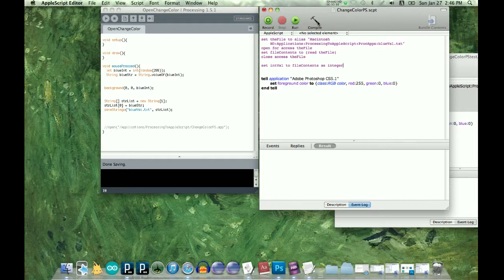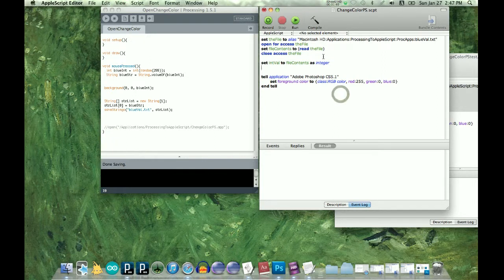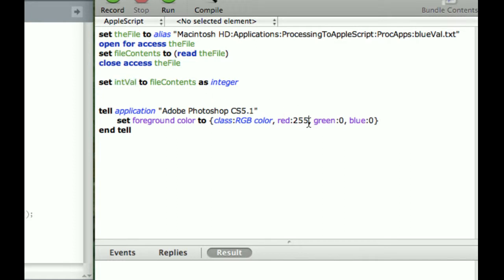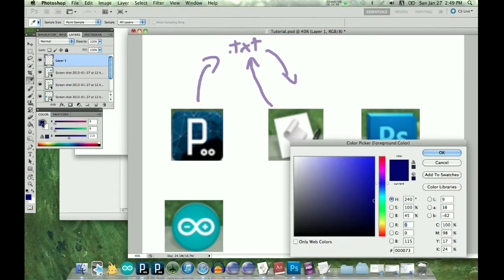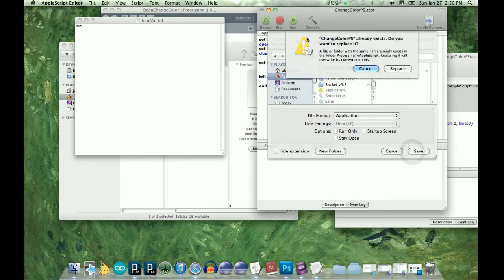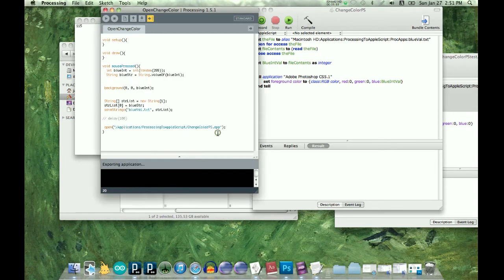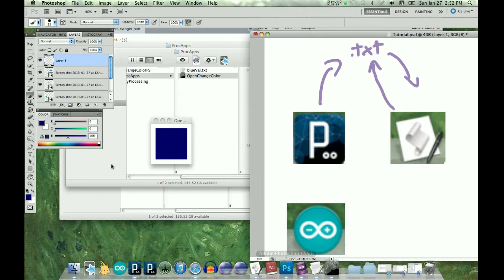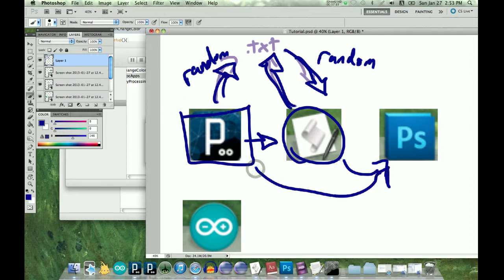Arduino to Photoshop: Part 3 - accessing the values in AppleScript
This is a continuation of last tutorial.  I show how to get the values that we wrote to the .txt file.

If you have a better way of doing this please post a video.